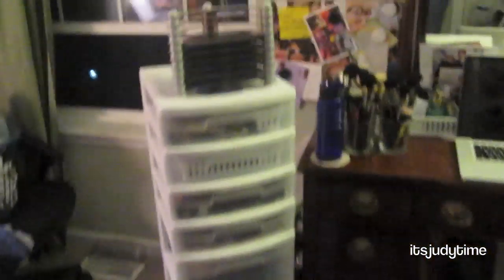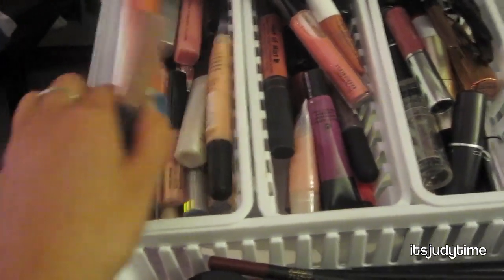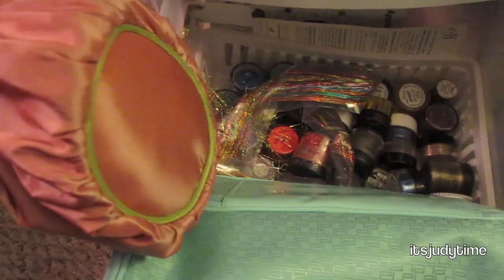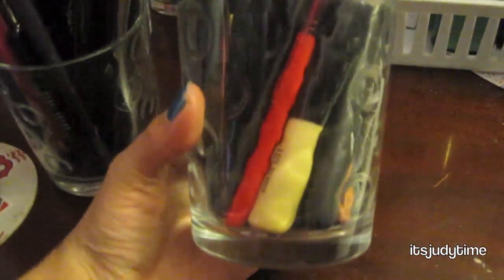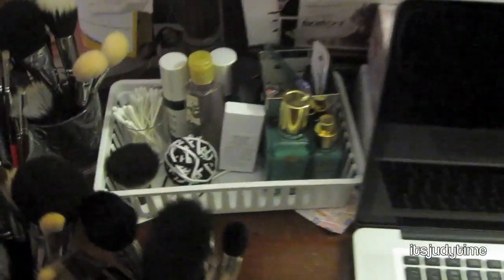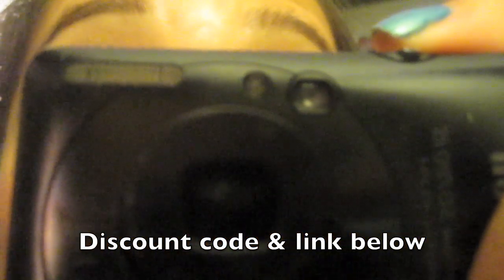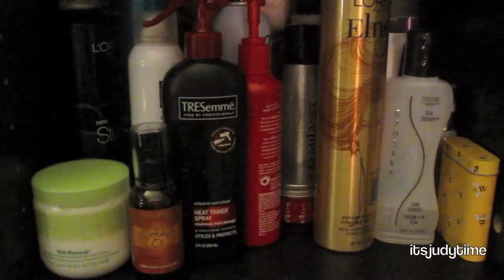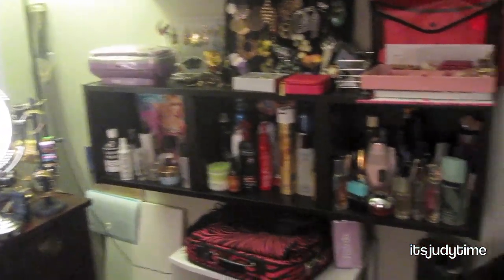My Makeup/ Hair Station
Here are a few website links that may be helpful:

Sterilite 7 drawer cart (set of 2)

Sterilite 6.2 quart modular latch box (set of 6)

Zadro Lighted Oval Dimmable TableTop Makeup Vanity Mirror, Chrome (OVLV68) *** Recently Lowered Price!

Lithonia Lighting 4 Ft. 1-Light 32-Watt T8 Fluorescent Standard Strip Light Fixture
similar to my lighting

BILLY Wall shelf